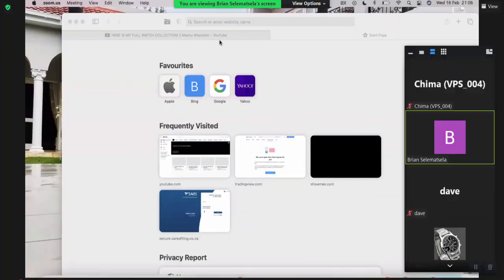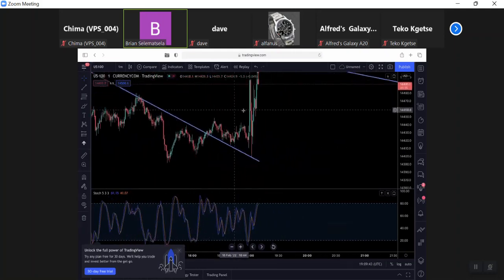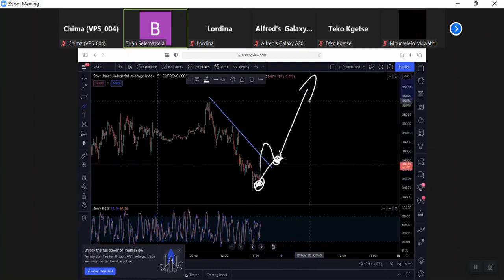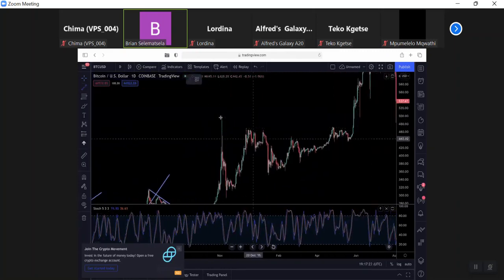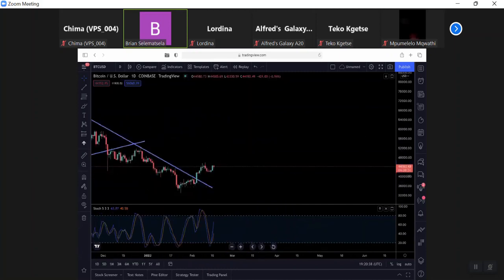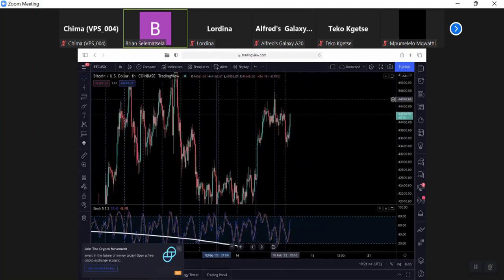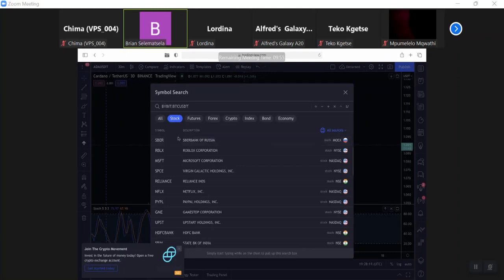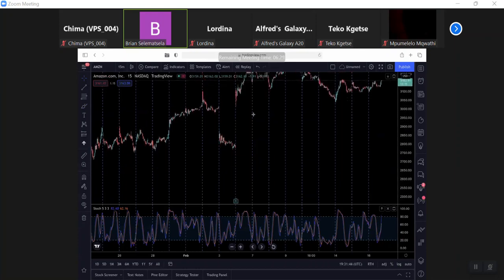MMC Footprint Forex Strategy Training Episode 13